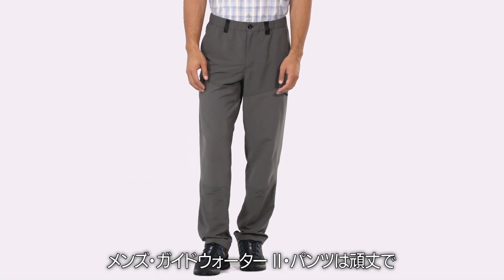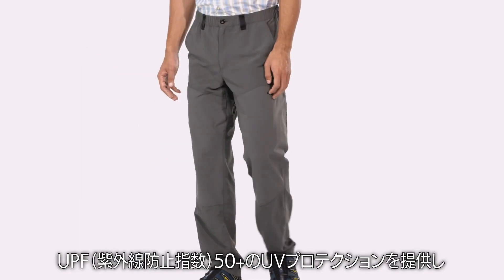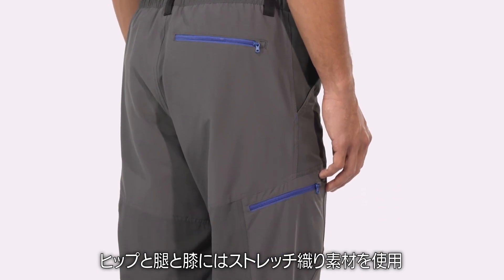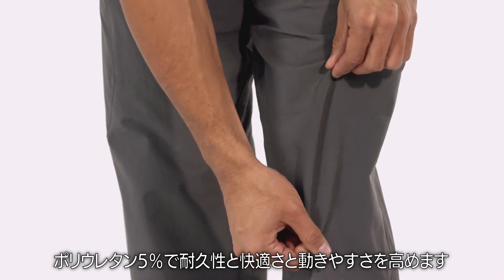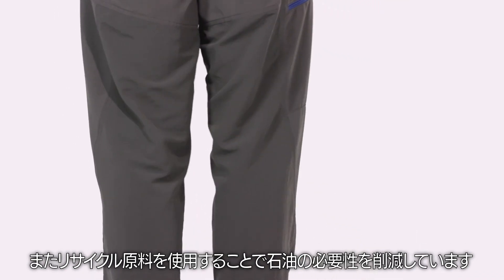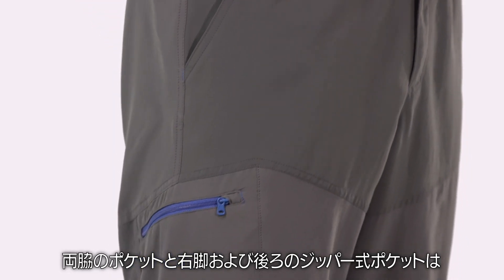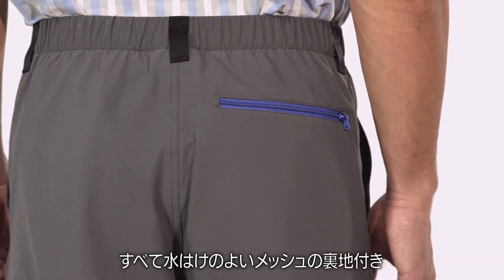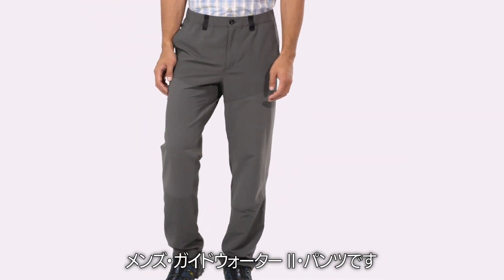メンズ・ガイドウォーター・II・パンツ：パタゴニア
漁網を再利用することで海洋プラスチック汚染の削減に役立つポストコンシューマー・リサイクル・ナイロン・ファイユ100％のネットプラス素材を使用した、速乾性を備え軽量で頑丈な多用途型パンツ。UPF（紫外線防止指数）50+のUVプロテクションを提供。脚にジッパー式ポケットが１つ付き、すべてのポケットは水はけのよいメッシュの裏地付き。フェアトレード・サーティファイドの縫製を採用